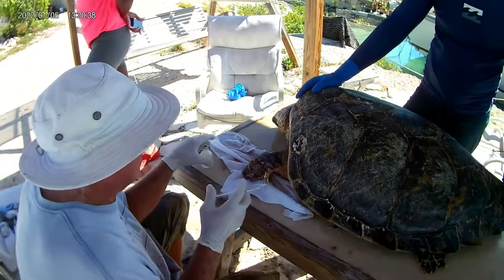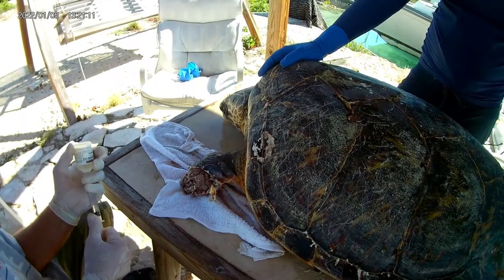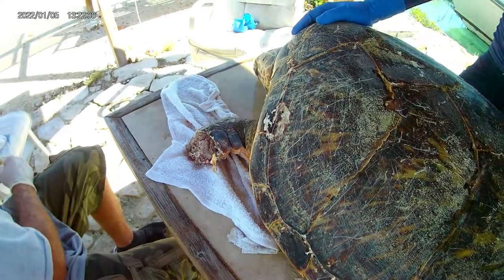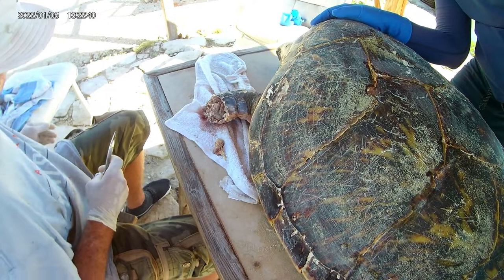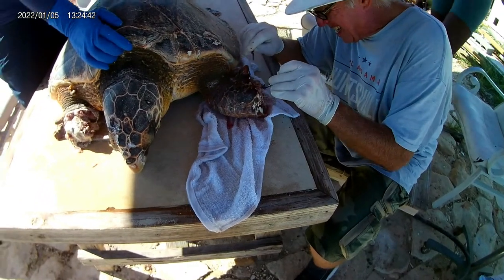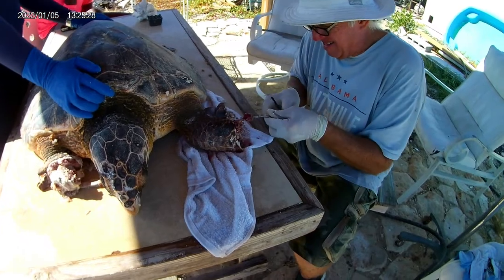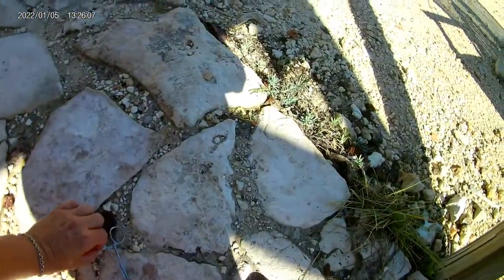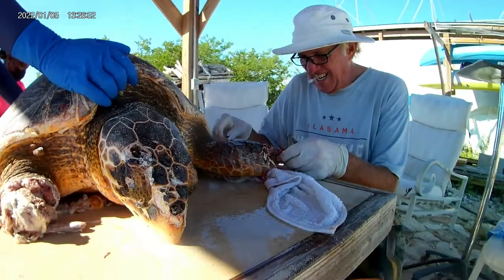Repair of shark damage to a hawksbill turtle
Partial amputation of the front flippers of a large female hawksbill turtle as a result of shark attack  damage